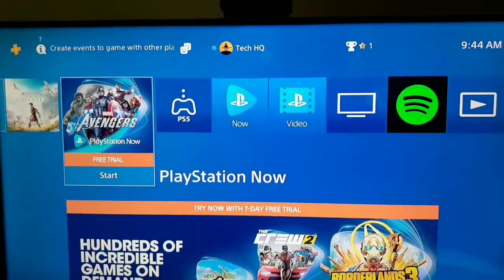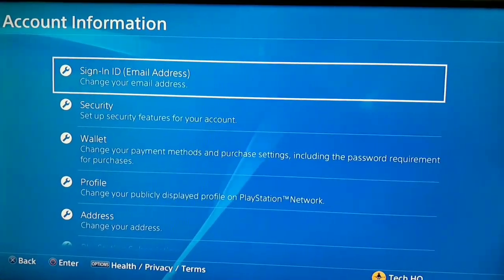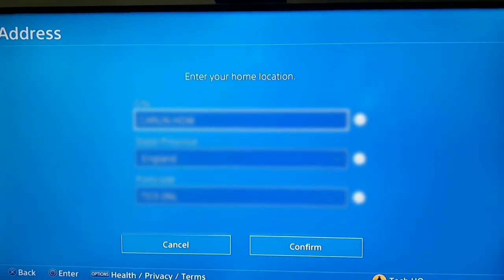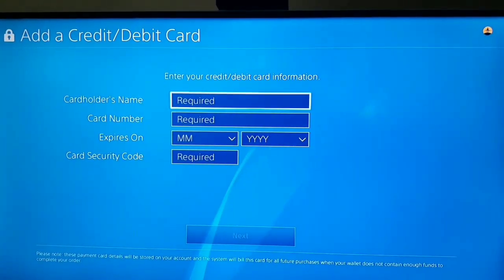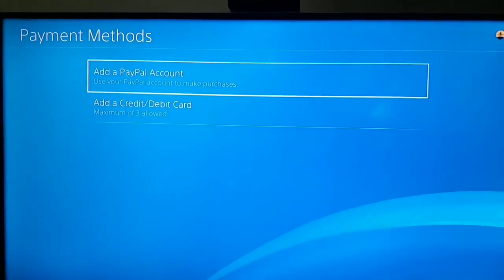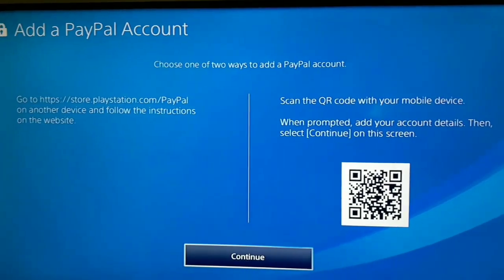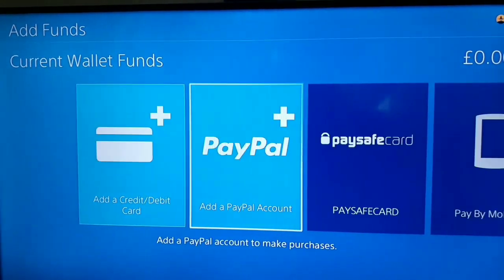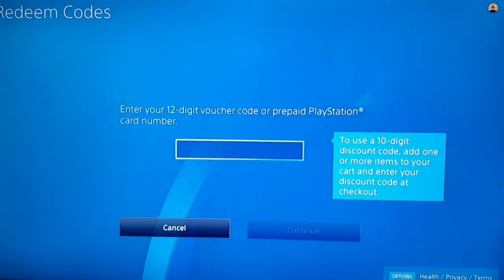Fix error code WC-34737-4 on ps4 at 2021 (Fix invalid credit/debit card on ps4)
Hello everyone in this video I'm showing you Fix error code WC-34737-4 on ps4 at 2021 (Fix invalid credit/debit card on ps4). So if you want to know how to fix WC-34737-4 on ps4 just watch this video.